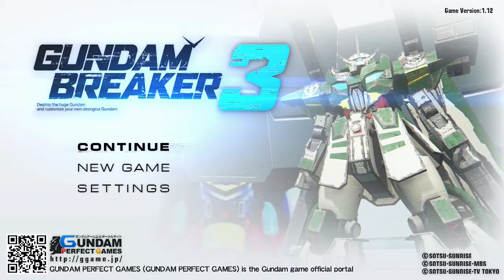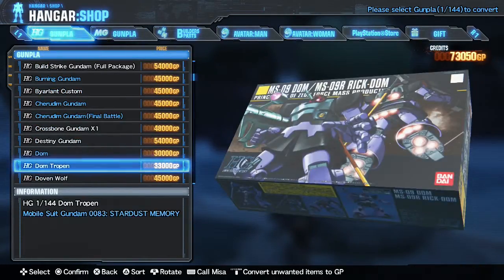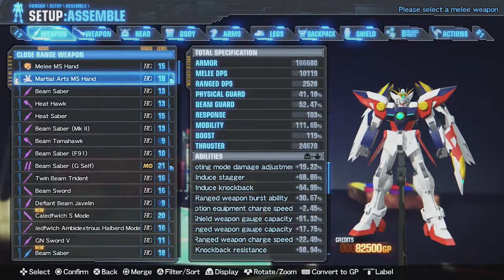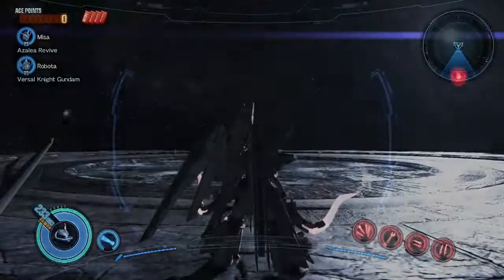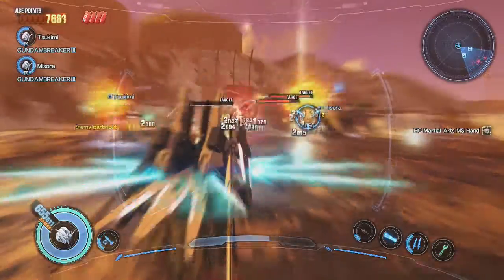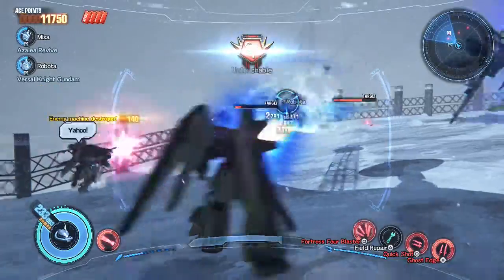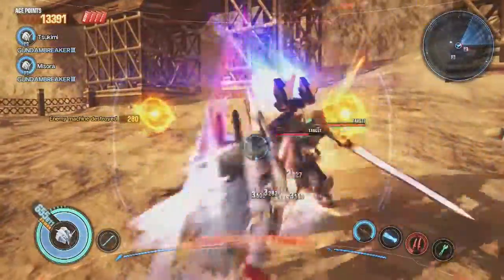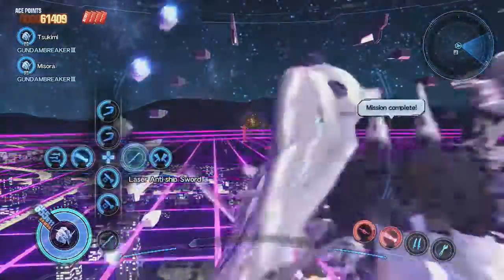Gundam Breaker 3 in Review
My Review on Gundam Breaker 3

Still learning and getting better guys